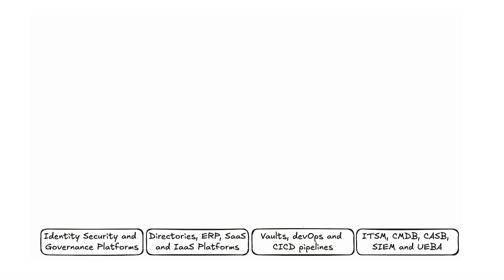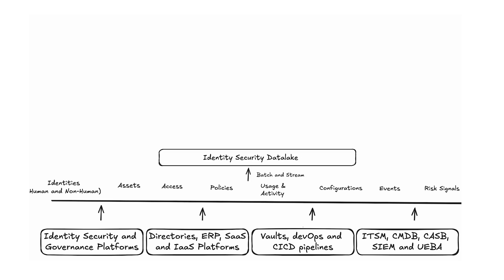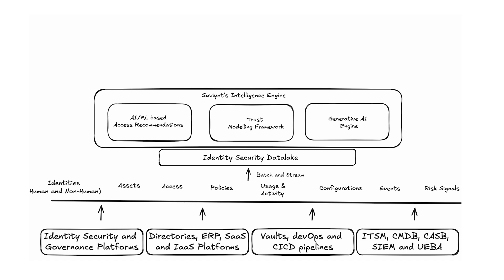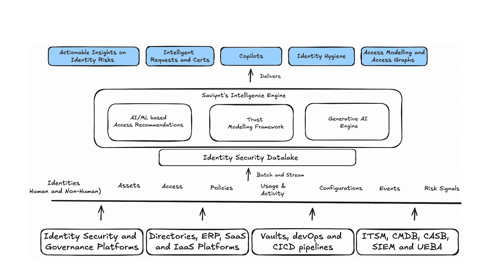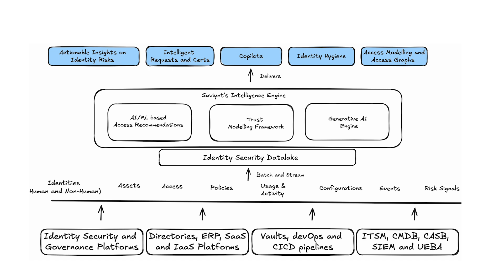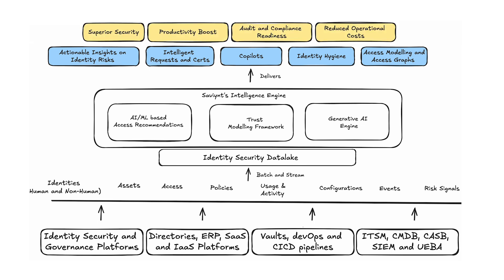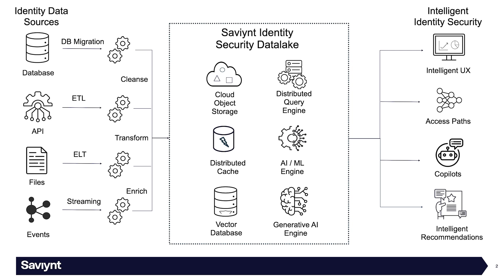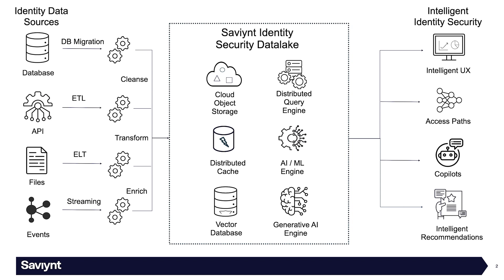Saviynt Intelligence Architecture Overview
Your introduction into how Saviynt delivers the industry’s most innovative identity intelligence.

See what's under the hood of Saviynt's Intelligence Suite:
- Learn what information the Engine leverages to deliver highly accurate recommendations, actionable insights, and a natural language interface
- Discover how the industry’s first Identity Security Datalake supports more precise identity security